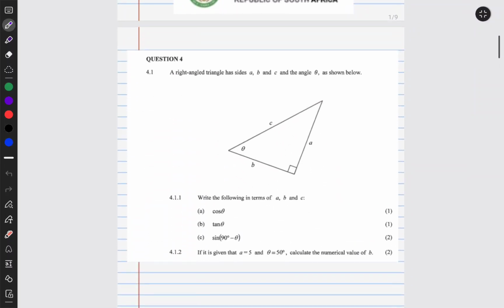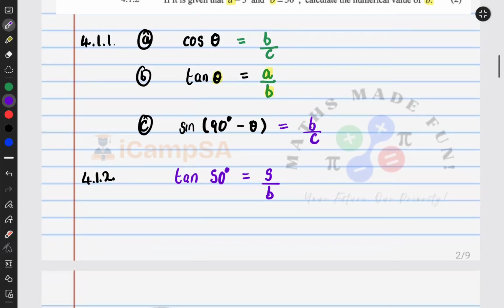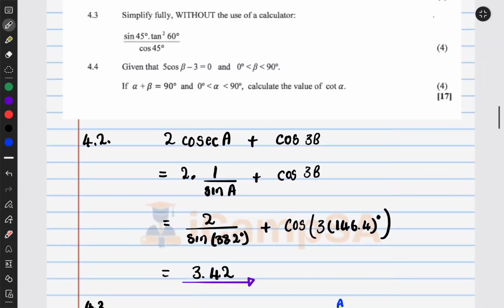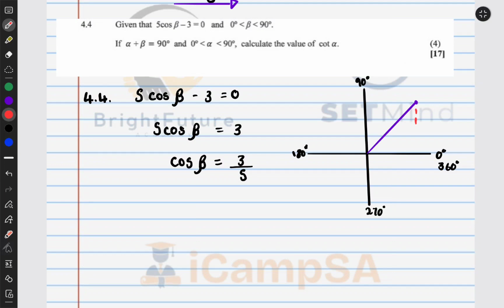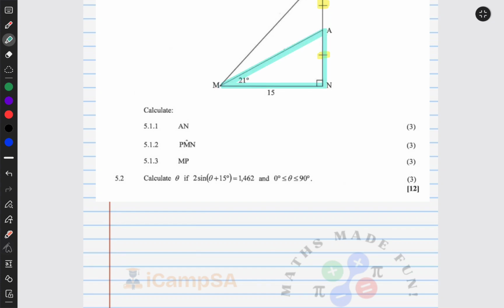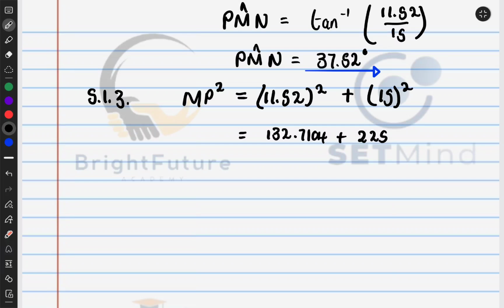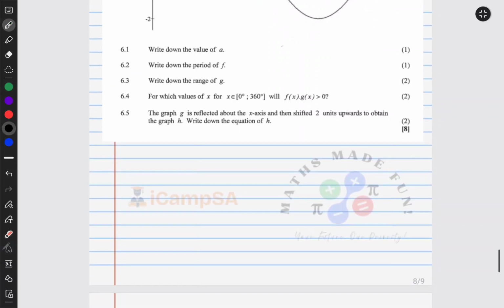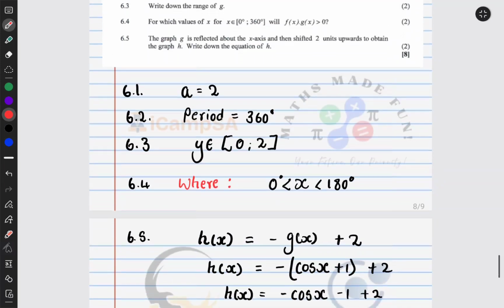Grade 10 Maths P2 November 2016 Exam | Trigonometry & Graphs Walkthrough | Question 4-5-6 | iCampSA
Welcome back to iCampSA! In today's high school maths lesson, we are doing a complete step-by-step memo walkthrough of the Trigonometry and Trigonometric Functions sections from the national Grade 10 Mathematics Paper 2 November 2016 Final Exam.

If you are preparing for your final exams, or trying to understand how to write ratios in terms of triangle sides, simplify special angles without a calculator, solve compound right-angled triangles, or find graph transformations, this past paper walkthrough will show you exactly how to secure full marks!

Question Breakdown covered in this video:
• QUESTION 4:
  - Expressing trigonometric ratios (cos θ, tan θ, and co-functions like sin(90° - θ)) in terms of right-angled triangle sides a, b, and c.
  - Finding missing side lengths (b) given a side and an angle (a = 5 and θ = 50°).
  - Evaluating trigonometric expressions for given angles (2cosec A + cos 3B) where A = 38,2° and B = 146,4°.
  - Simplifying expressions fully without a calculator using special triangles: (sin 45° · tan² 60°) / cos 45°.
  - Solving a quadrant problem where 5cos β - 3 = 0 and α + β = 90° to calculate cot α.

• QUESTION 5:
  - Midpoint Right-Angled Triangle problem: Calculating missing lengths (AN, MP) and angles (PMN) in a compound triangle setup (ΔMNP) with given angle AMN = 21°.
  - Solving multi-step trigonometric equations for unknown acute angles (θ) inside brackets: 2sin(θ + 15°) = 1,462.

• QUESTION 6:
  - Analyzing sketched overlapping functions f(x) = a sin x and g(x) = cos x + 1 across a 0° to 360° grid domain.
  - Finding key properties: identifying amplitude 'a', determining the period of f, and writing down the range of g.
  - Solving graphical inequalities: finding the exact interval where f(x) · g(x) greater than 0.
  - Graph Transformations: Formulating a new function h(x) by reflecting g(x) across the x-axis and translating it 2 units vertically upwards.

If this memo walkthrough helped you feel more confident about your upcoming tests, make sure to LIKE this video, drop your math questions in the comments below, and SUBSCRIBE to iCampSA for more high school mathematics and physics content! Let's make maths fun together! 🚀